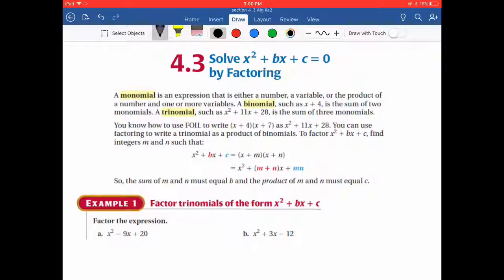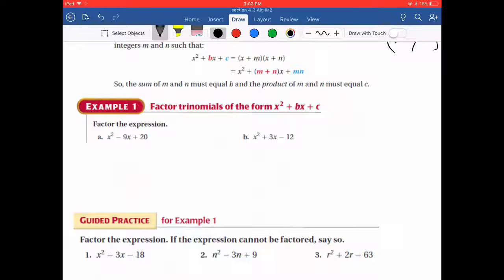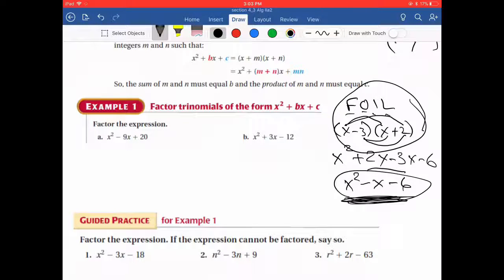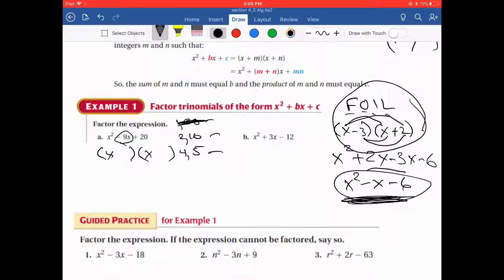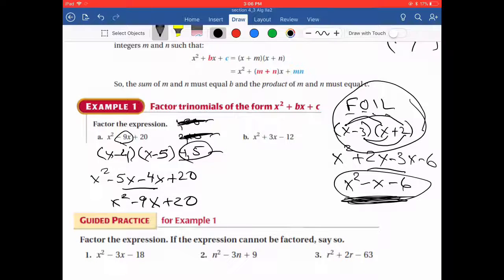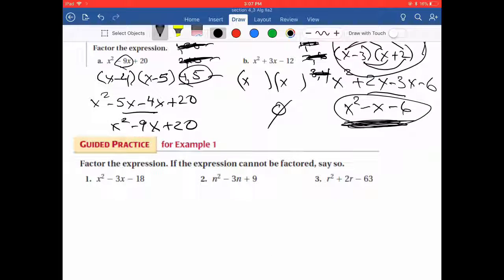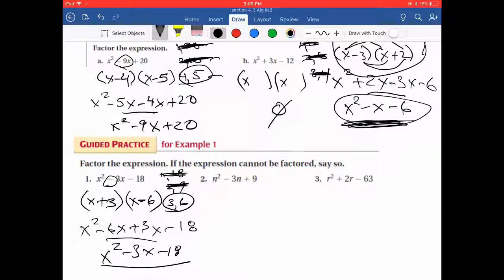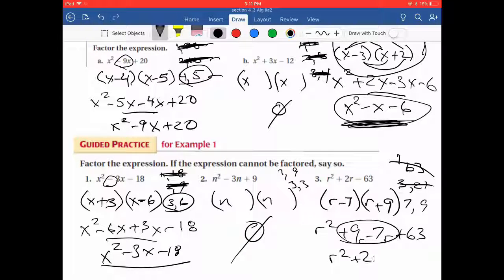Sec 4_3 part 1